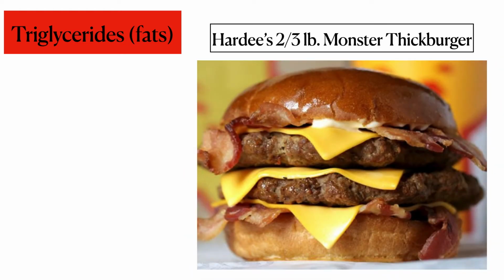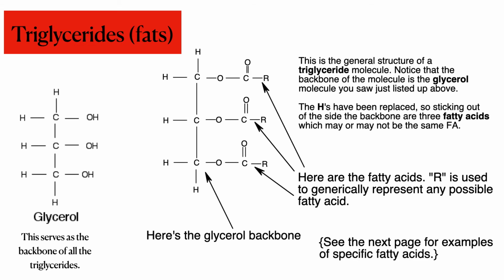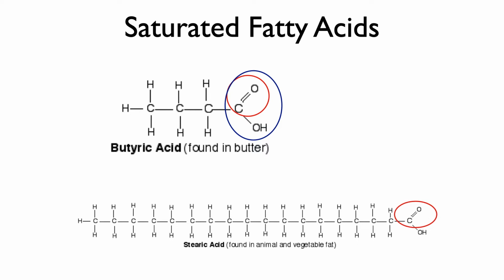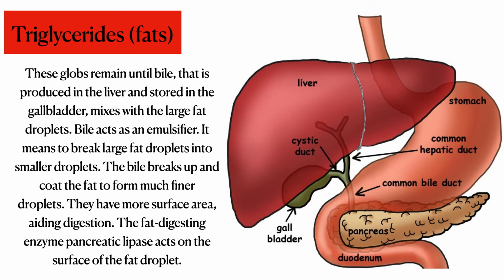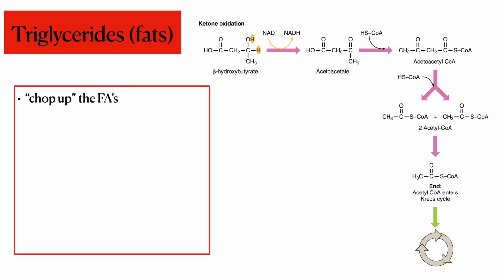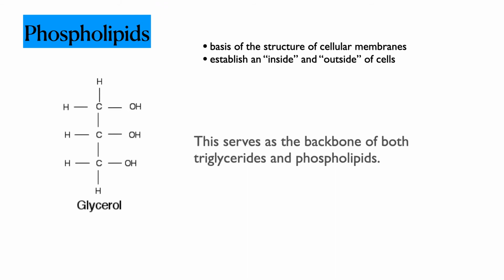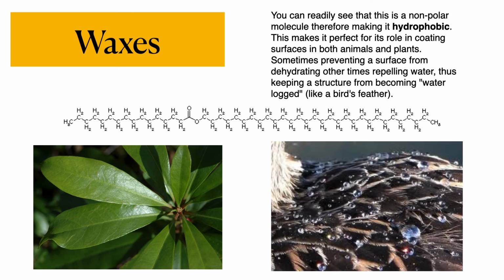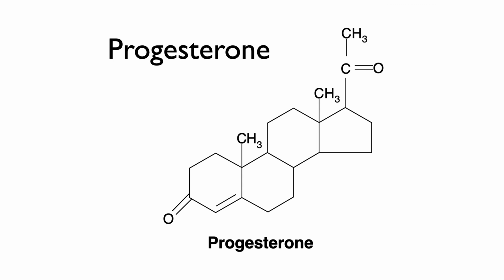Lipids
This video explores the four types of lipids.